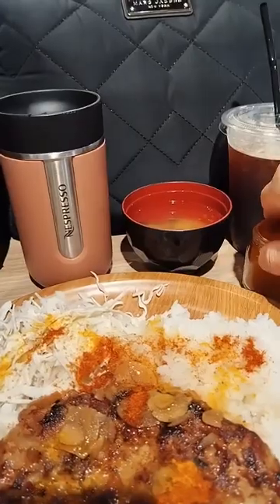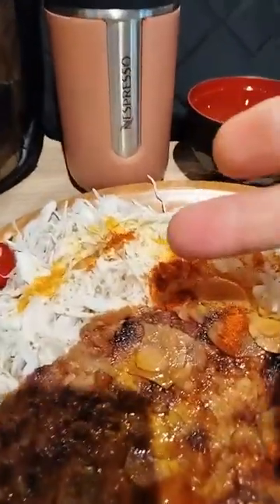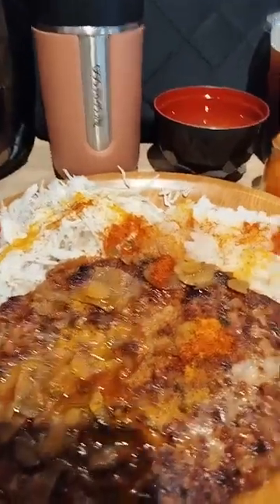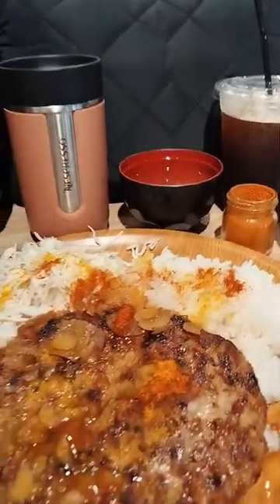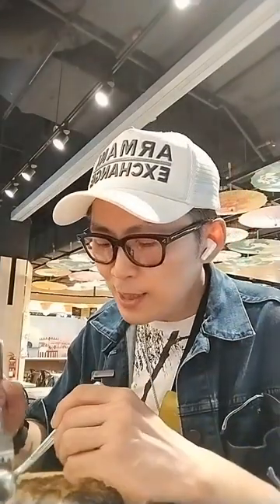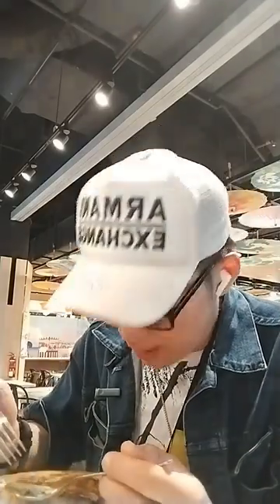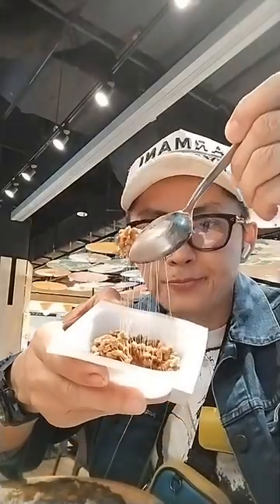Transform Your Life with Selfcare and Fat Loss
Transform your life with self-care and fat loss! Learn how to incorporate self-care habits into your daily routine and achieve your wellness goals. Create a side hustle income by leveraging an MLM wellness brands in the process.

Learn real business world skills like Attraction Marketing to help you market it by consistently attract in-bound qualifies leads come searching for your expertise.